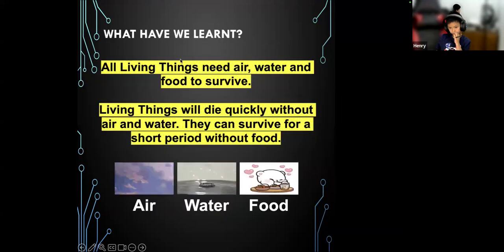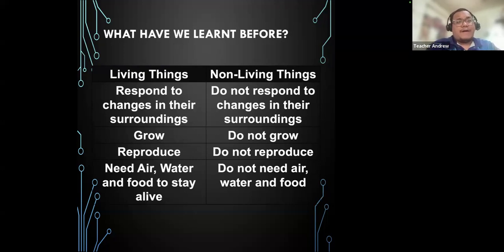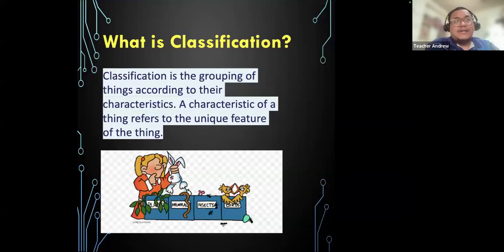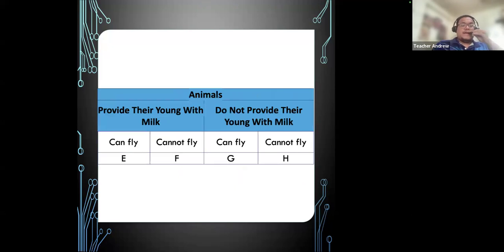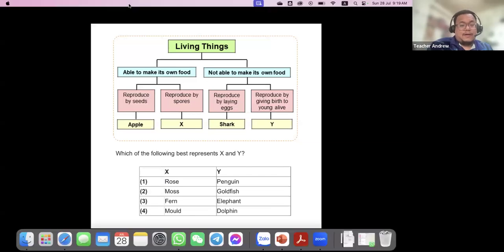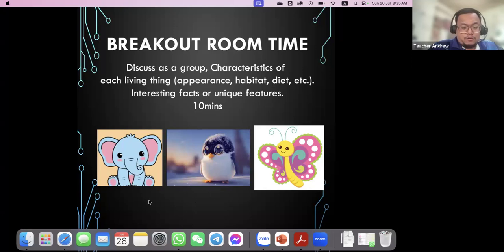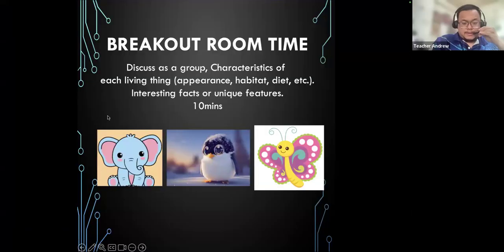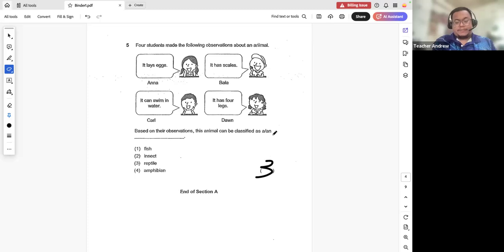NCSN Pre-IELTS with Ms Thuy